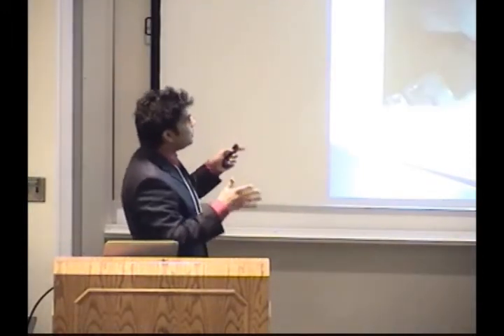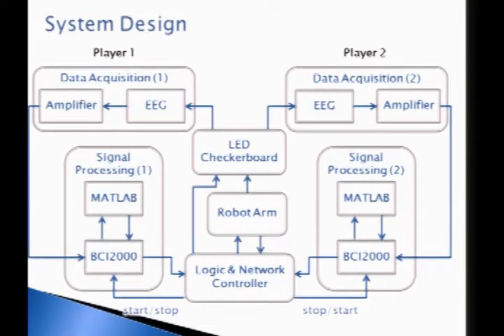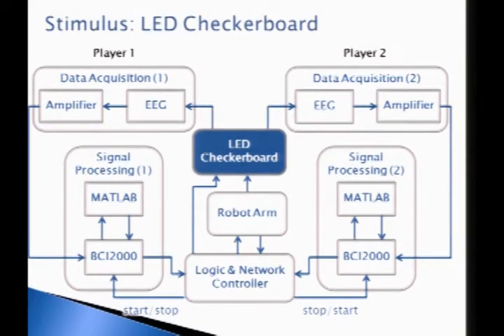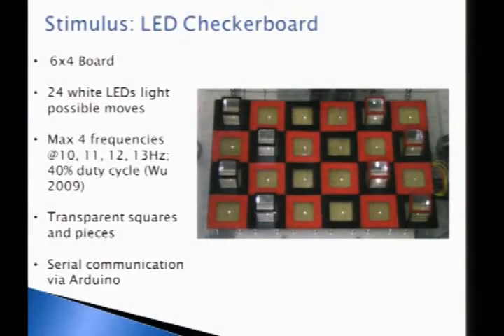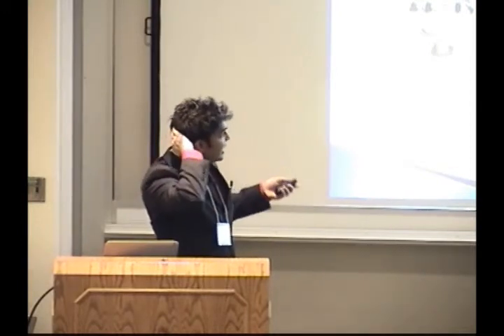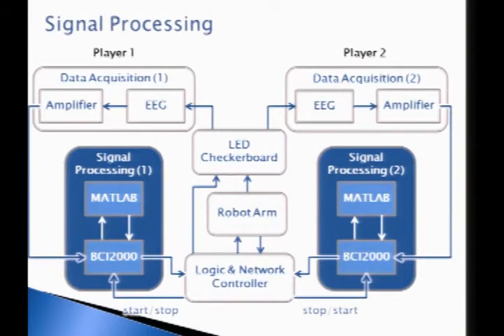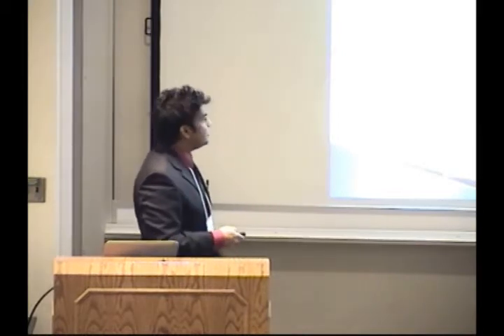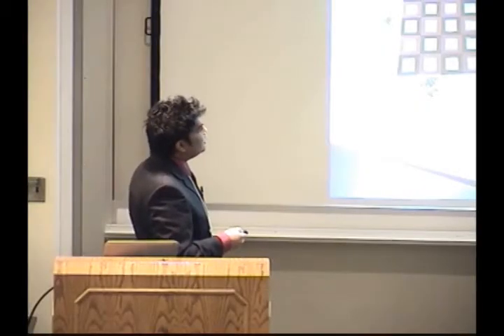Student Conference 2011 -- Aadeel Akhtar